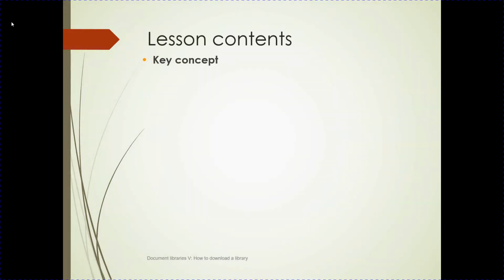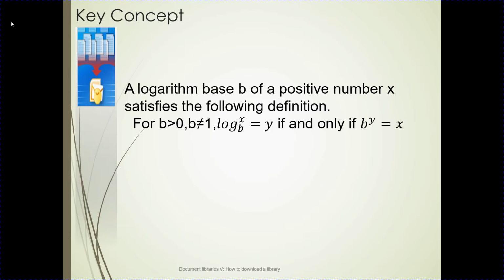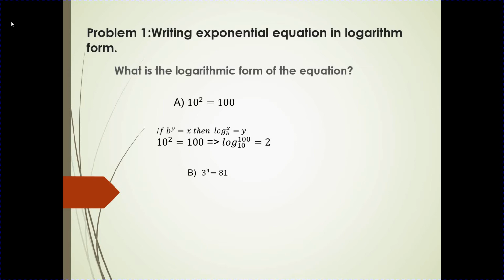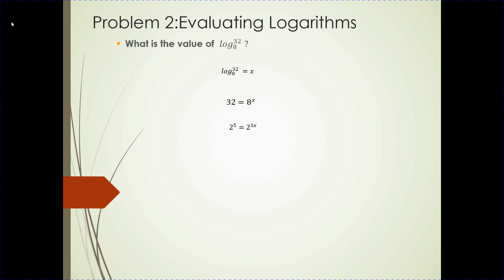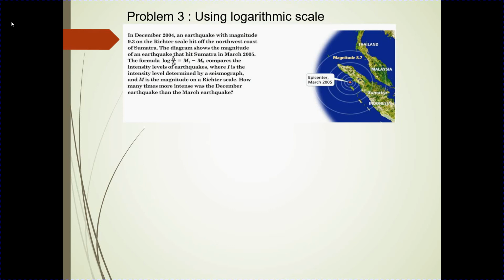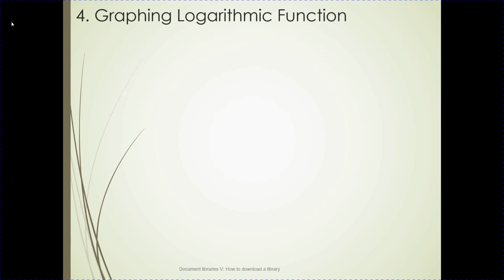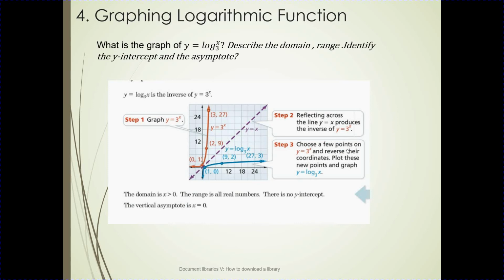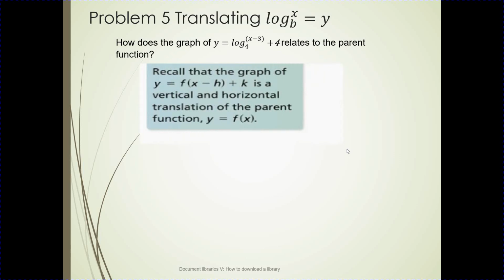Grade 9 Algebra week 15